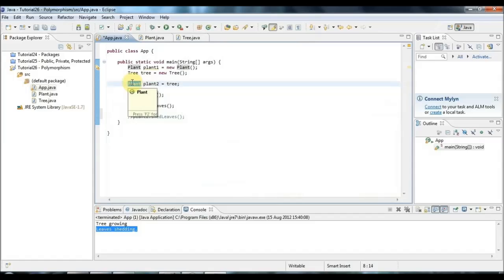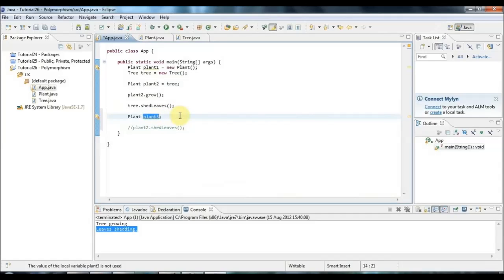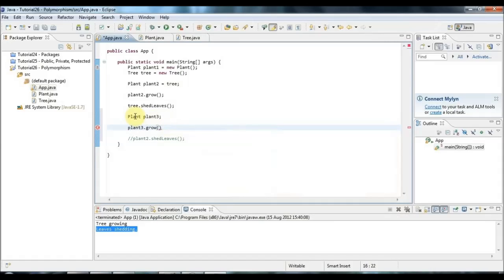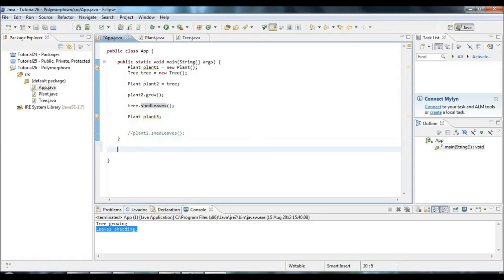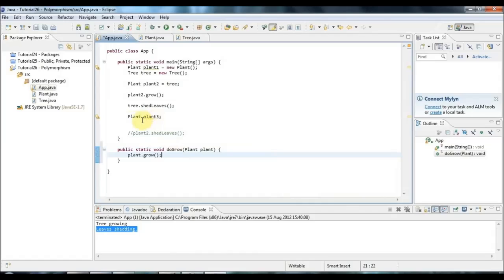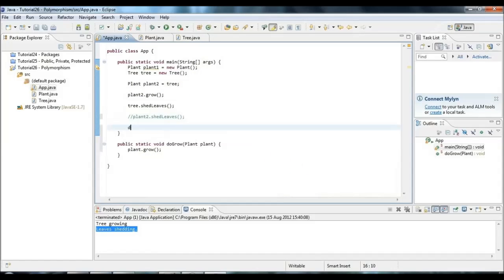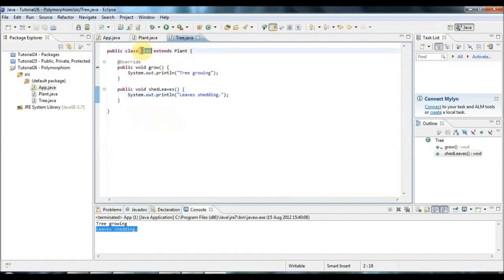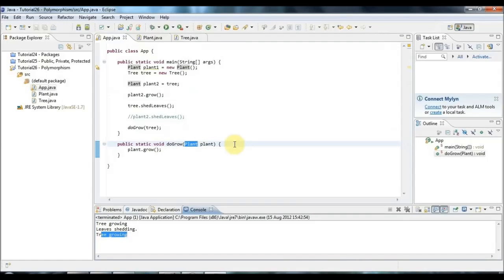Java Polymorphism part 3